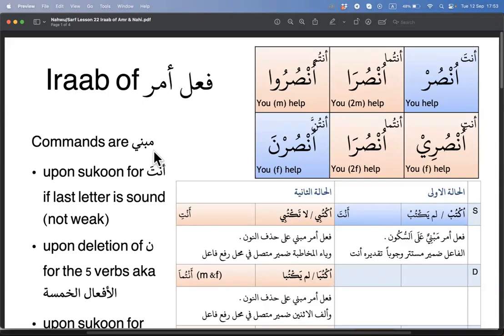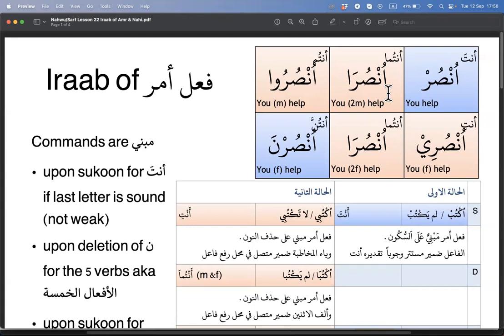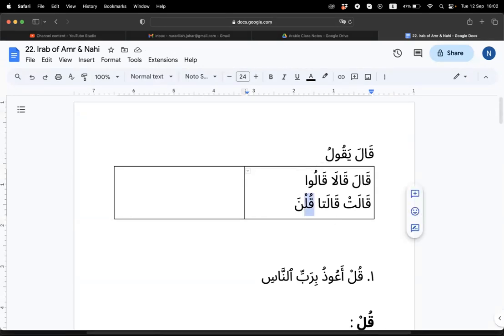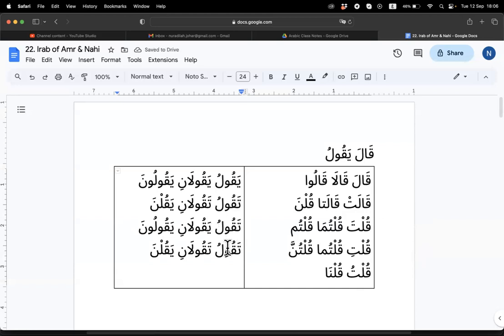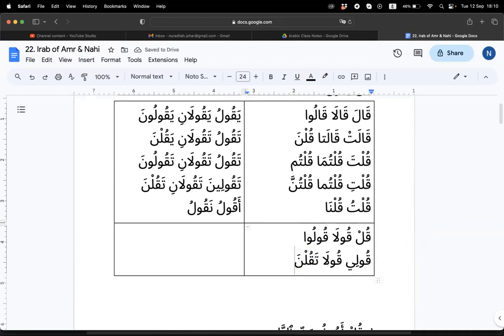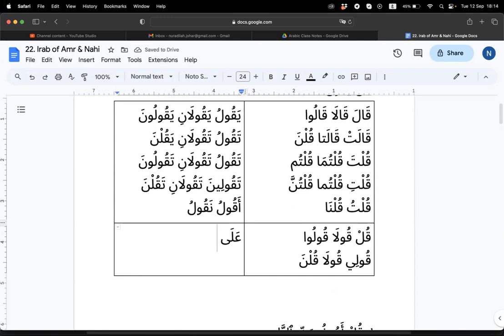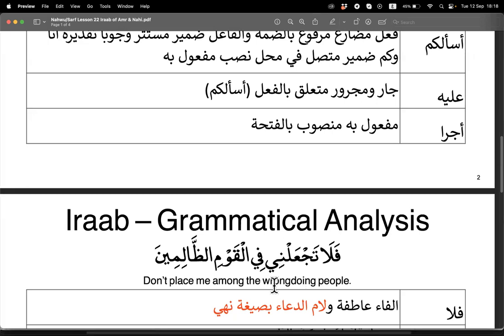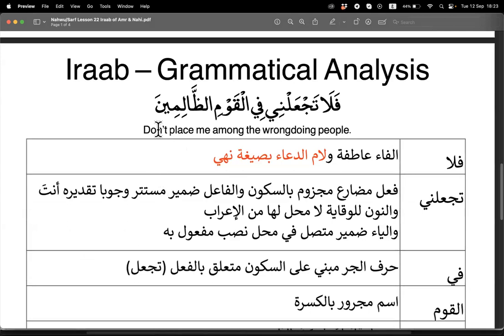Lesson 22: Irab of Fil Amr/Nahi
Video Chapters
00:00 - Iraab of Fil Amr
06:05 - Conjugation of قال يقول and قل
18:20 - Iraab of Nafi
22:55 - Iraab of Nahi